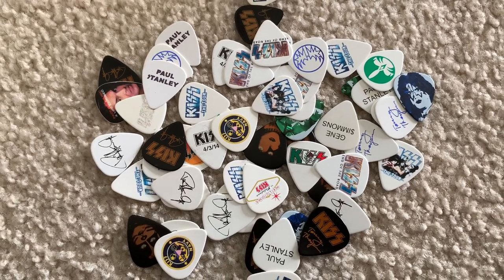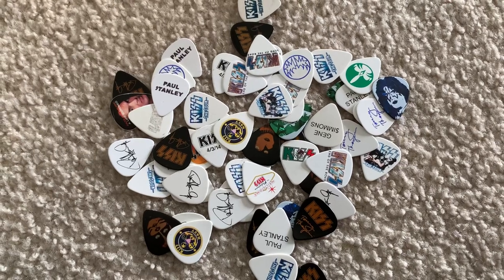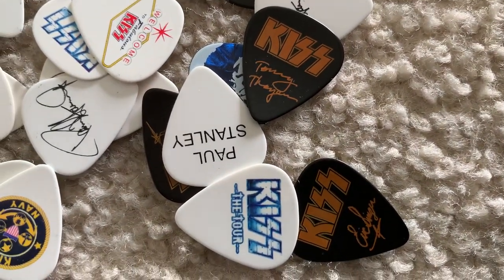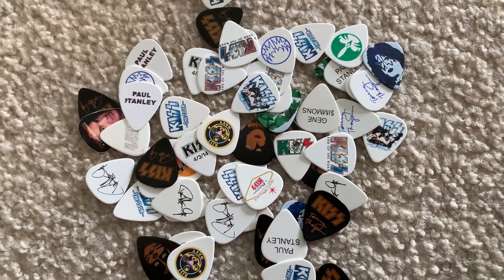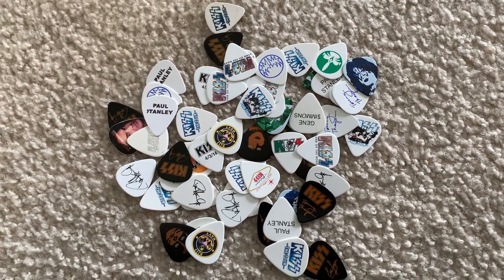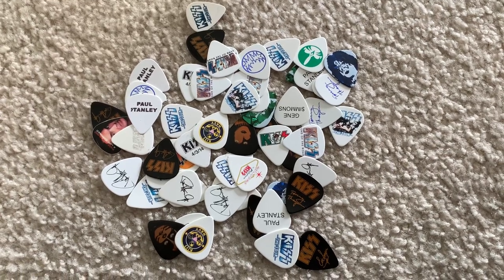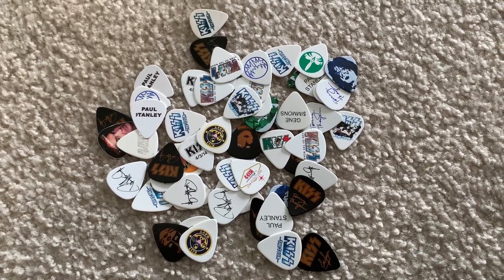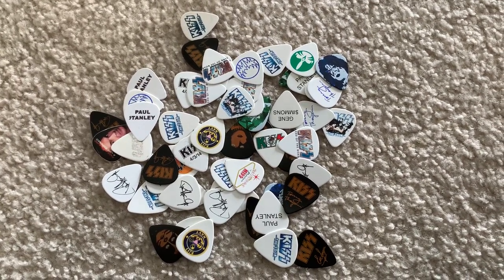Collecting KISS Guitar Picks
Today we are going to talk about collecting guitar picks specifically from the band kiss. ￼ Collecting these is about the most fun hobby you can have, and you can obtain them from the band, at concerts, from crew and techs, or purchase them.